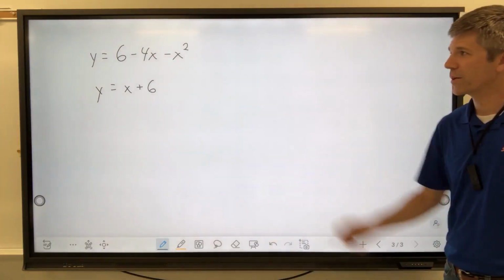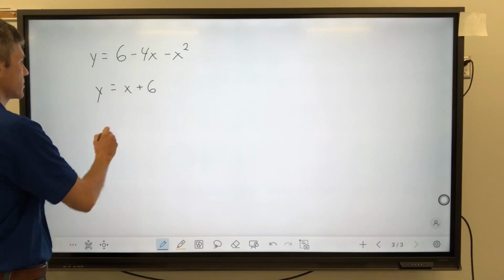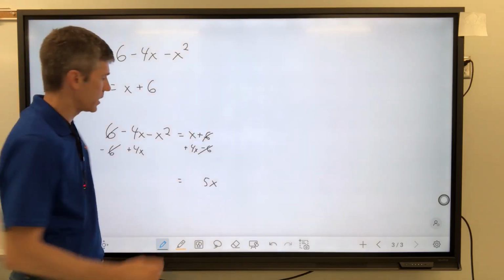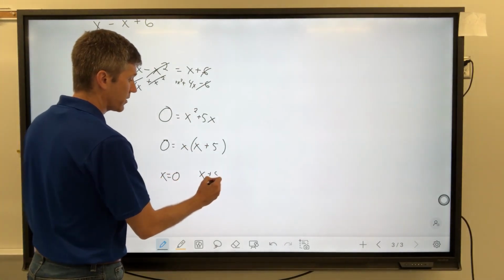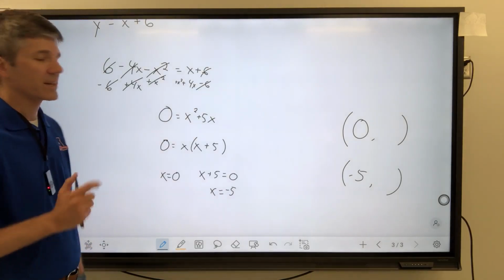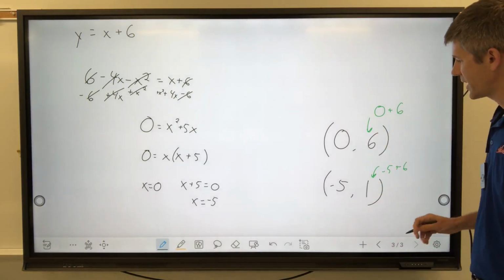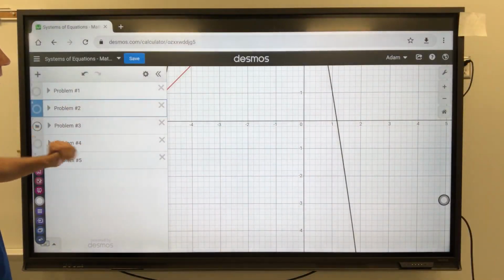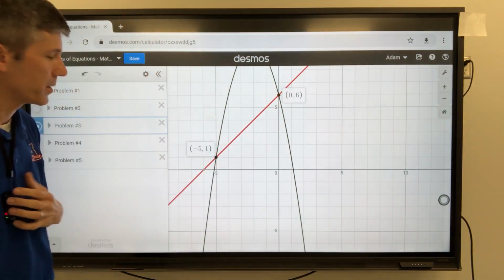Systems of Equations, Part 3 (Math 3)